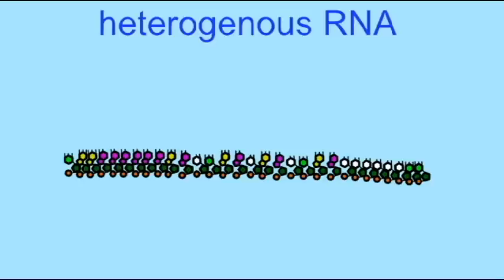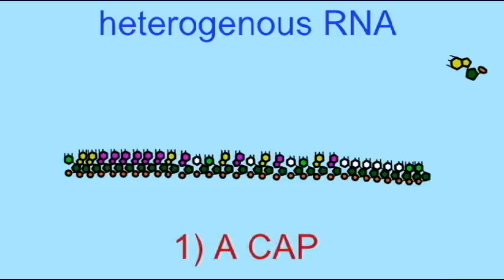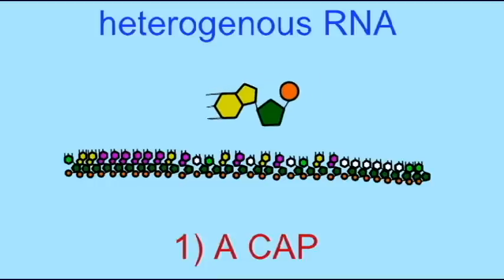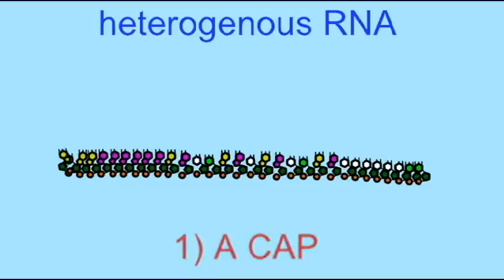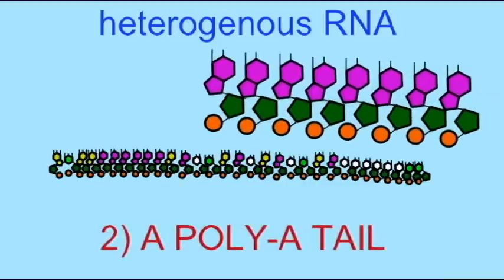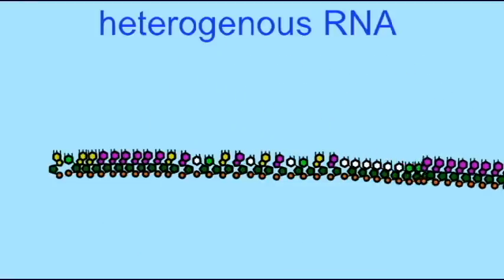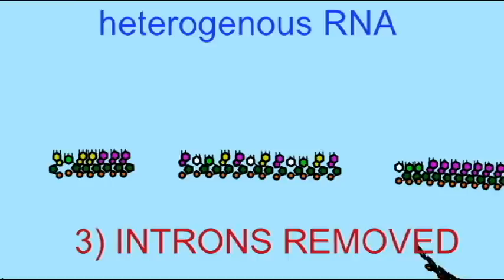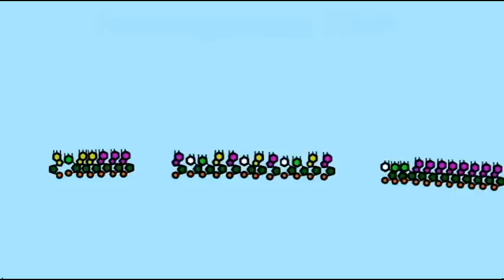GENETICS 2: TRANSCRIPTION: mRNA PROCESSING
TRANSCRIPTION: mRNA PROCESSING